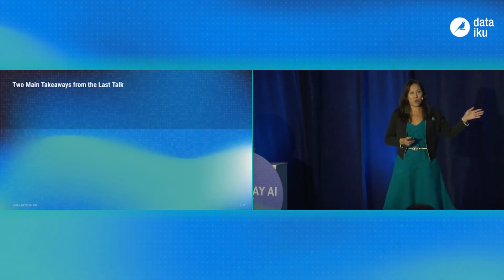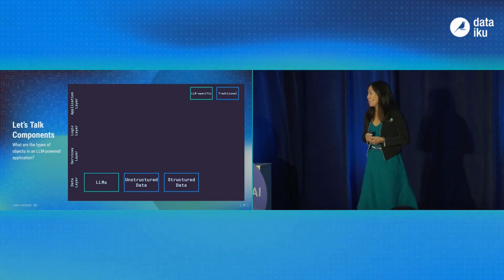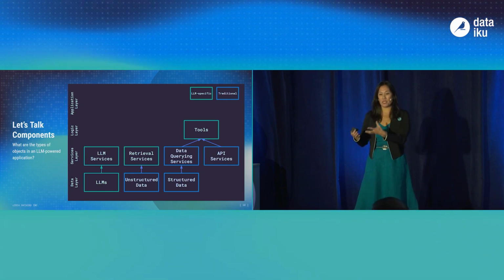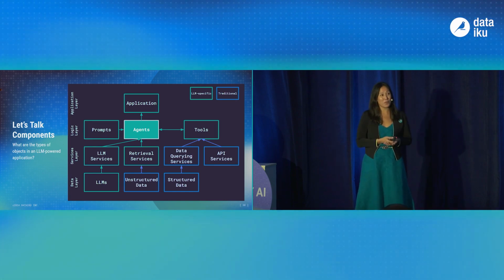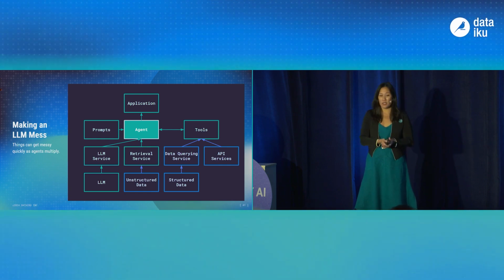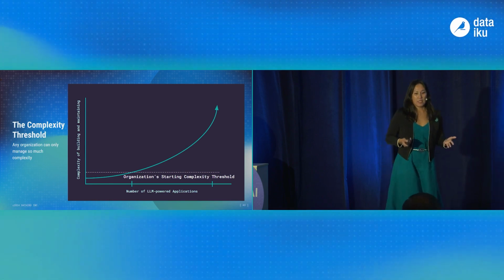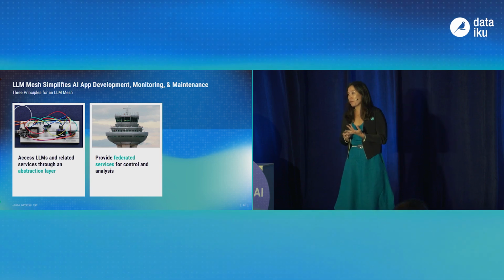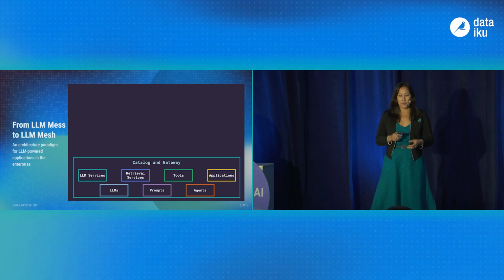An Architecture Paradigm | Christina Hsiao, Dataiku | EAI Summit Dallas 2024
In this Everyday AI Summit session, Christina Hsiao, product marketing director at Dataiku, gives an in-depth overview of the LLM Mesh.